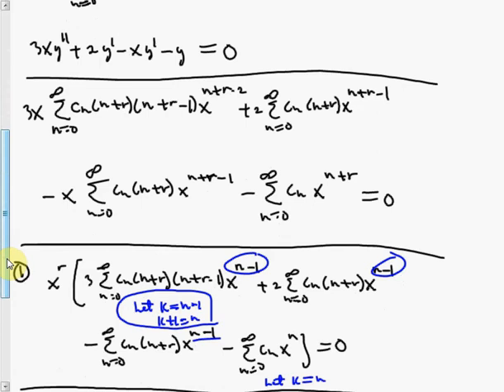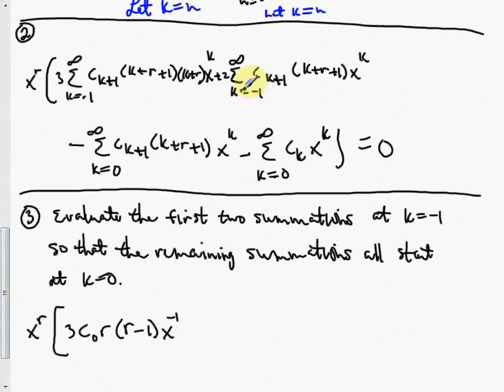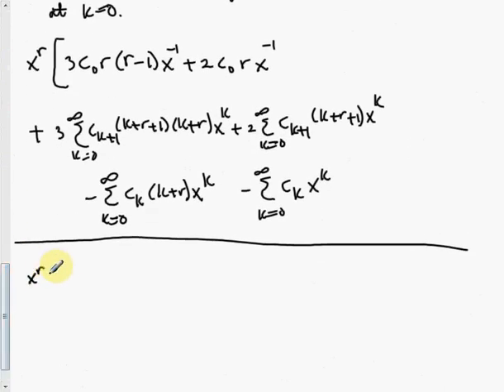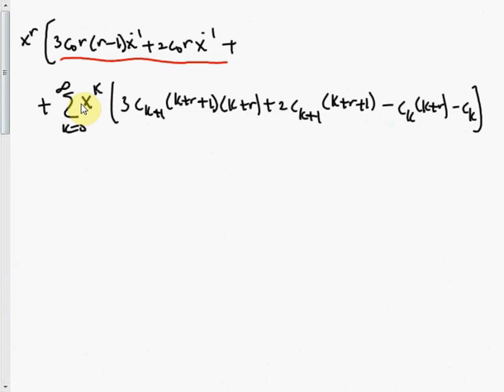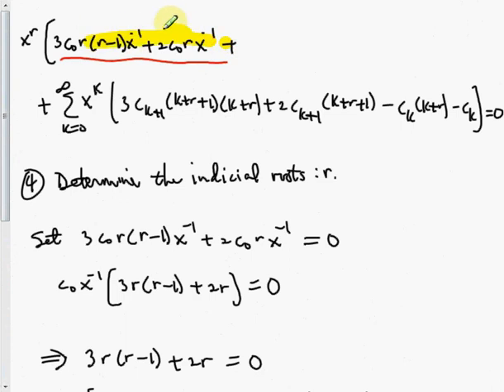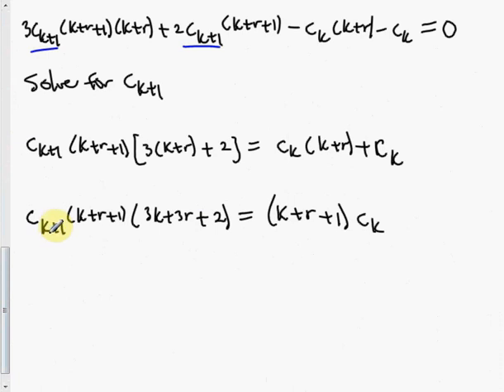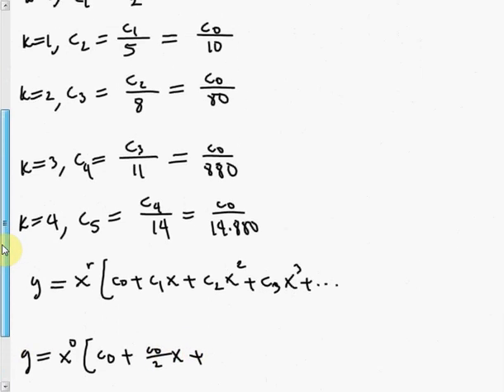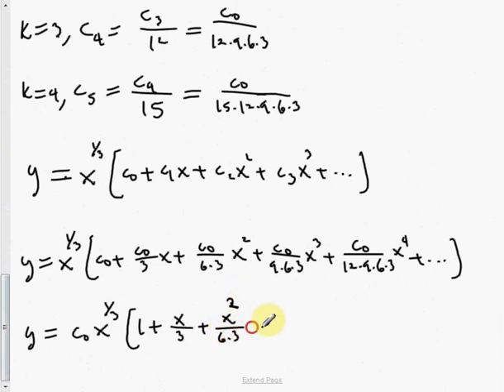6 3 Power Series Solutions About Singular Points Part 2 SP 17